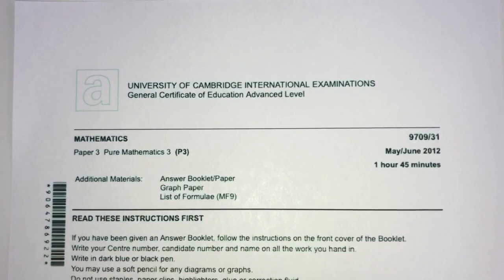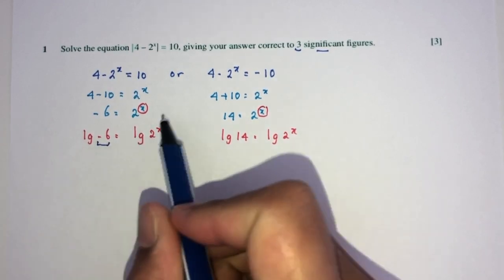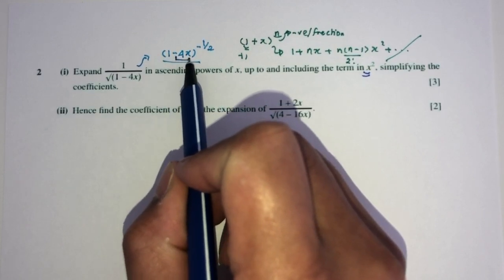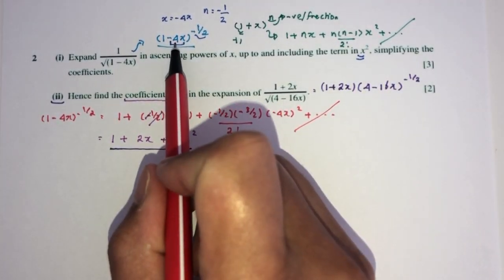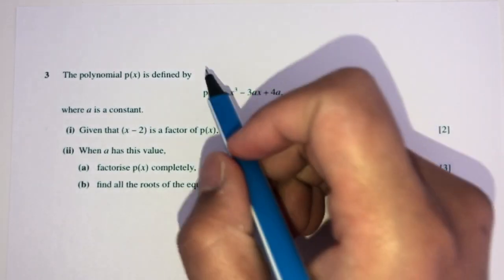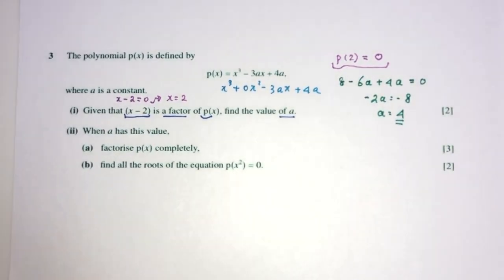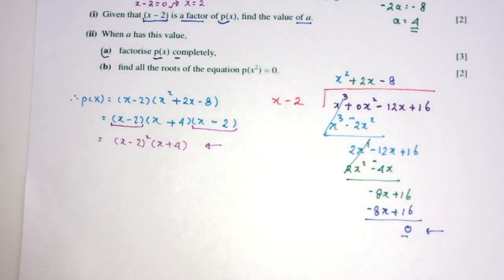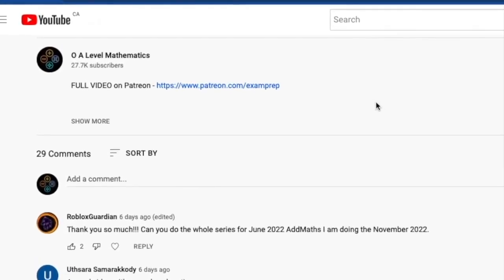A Level Pure Mathematics June 2012 Paper 31 9709/31